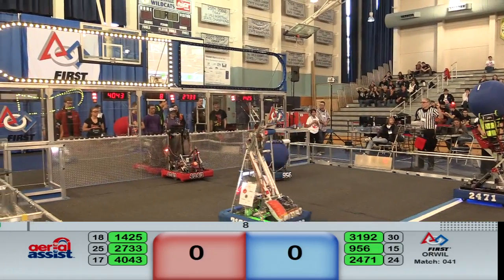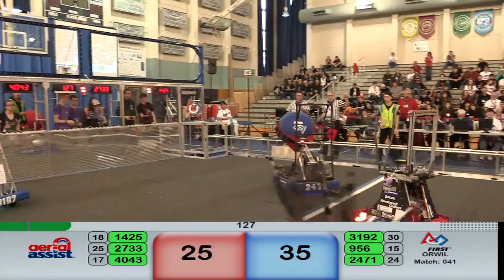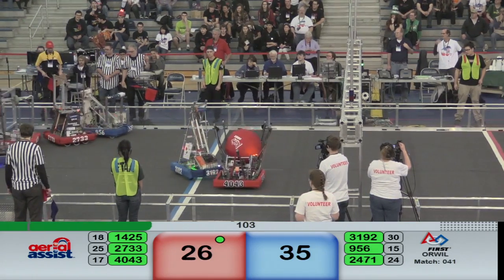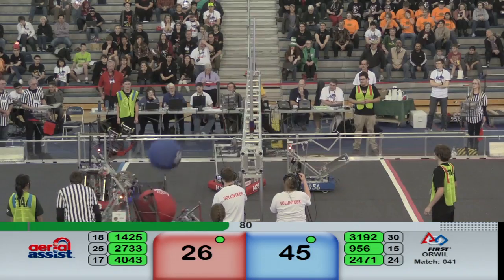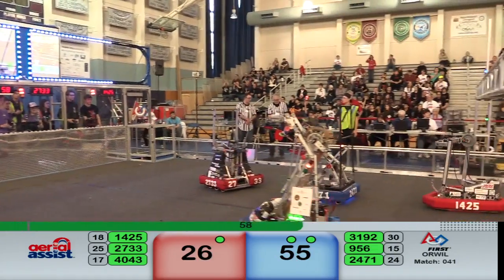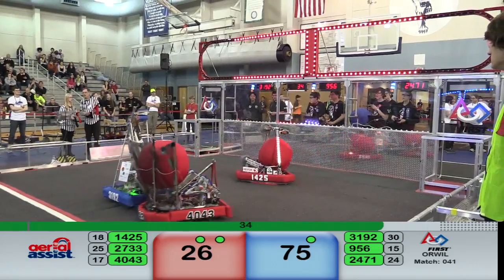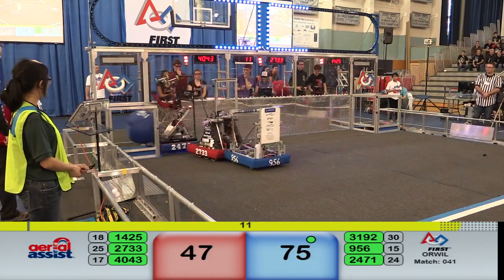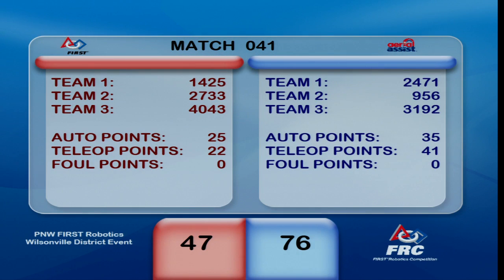2014 FIRST Robotics Wilsonville Qualifying Match 41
Qualification Round 39 - Blue: 2471, 956, 3192 Red: 1425, 2733, 4043